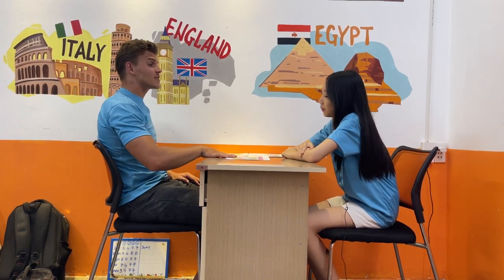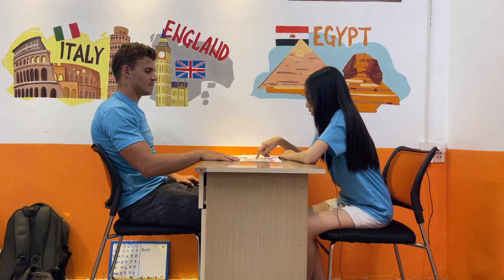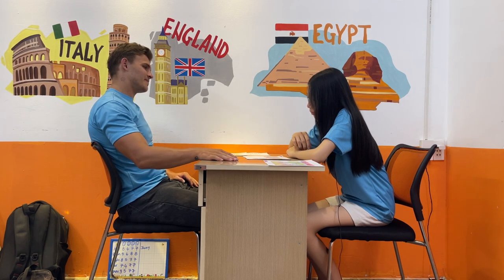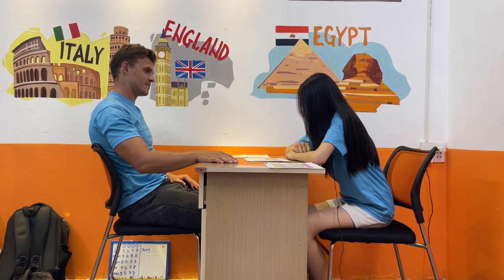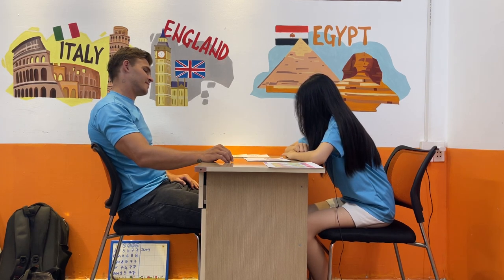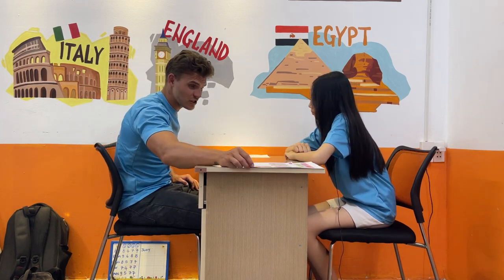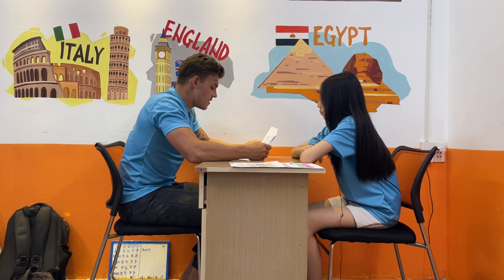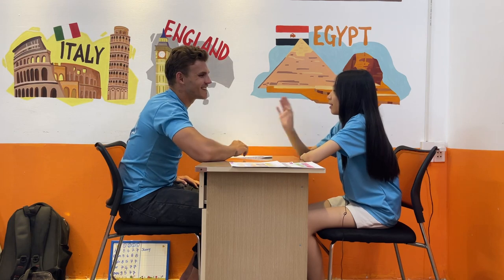23.06.2023 - JENNY - MOVERS SPEAKING FINAL TEST